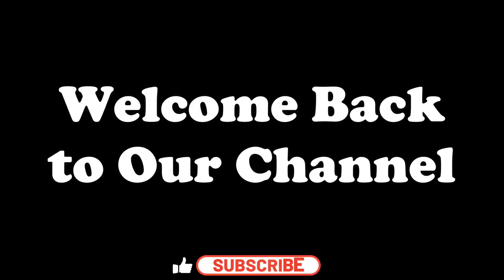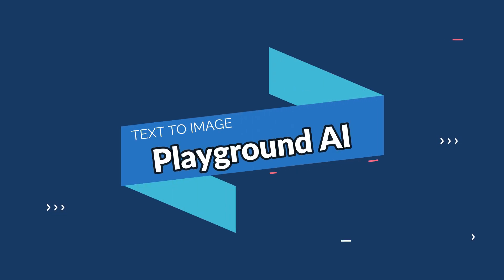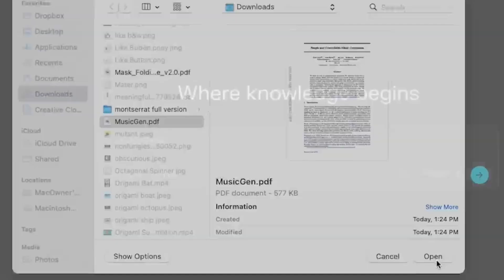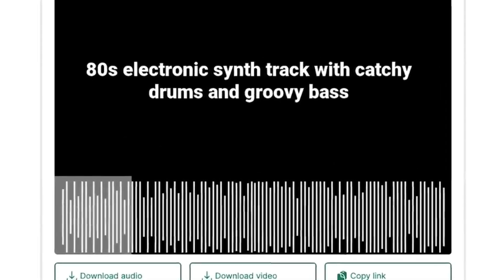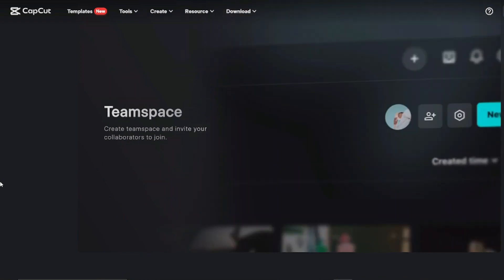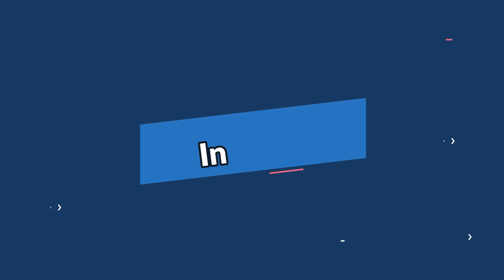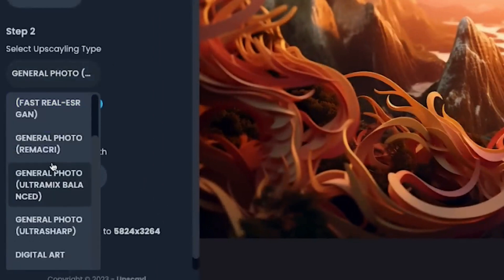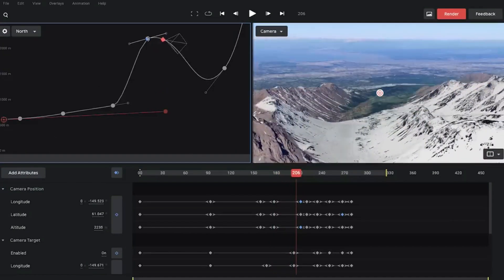25 AI TOOLS That Anyone can use for FREE!!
In this video out instructor will go over 25 AI Tools that are free to use and will improve your productivity 10x. The list of AI Applications within the categories that we have covered.

CATEGORY 1: TEXT TO IMAGE

1. Ideogram
2. dalle3:

CATEGORY 2: TEXT TO 3D

 3. Google SGE (Text to Image)
4. Playground AI:
5. Genie:
6. Pika Labs:

CATEGORY 3: RESEARCH
7. Perplexity:
8. SciSpace:
9. Google SGE (Research):

 CATEGORY 4: MUSIC
10. Suno:
11. MusicGen:
12. TextFX:

CATEGORY 5: ANIMATION
13. LeiaPix:
14. Insta3D:
15. CapCut:

CATEGORY 6: VIDEO
16. Pika Labs:
17. Moon Valley:
18. Wisecut:
19. Invideo:

CATEGORY 7: UPSCALERS
20. Capcut (Video):
21. Replicate (Image):
CATEGORY 8: ILLUSION
23. Illusion Diusion:

 CATEGORY 9: 3D WORLD
24. Luma Labs:
25. Google Earth Studio